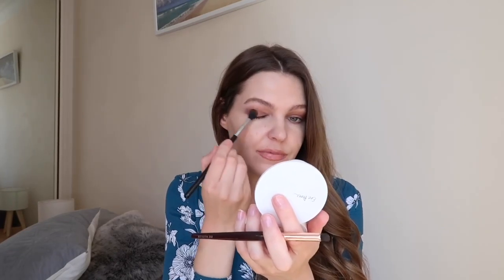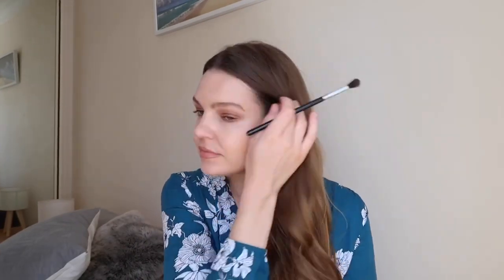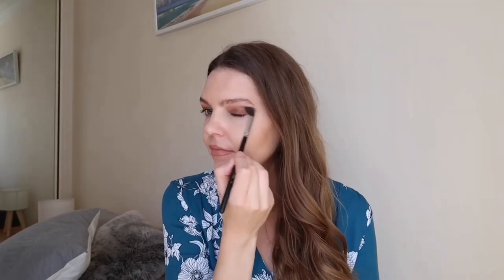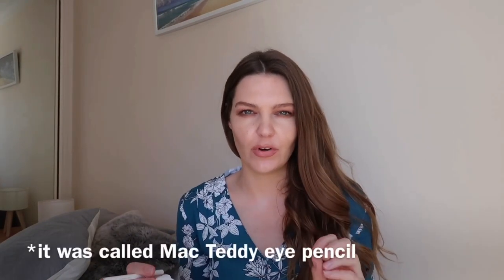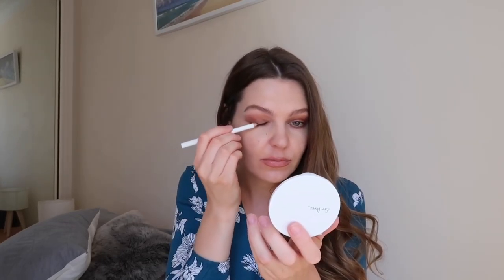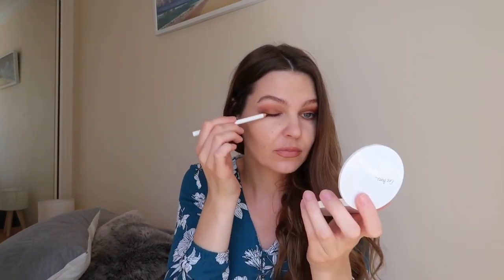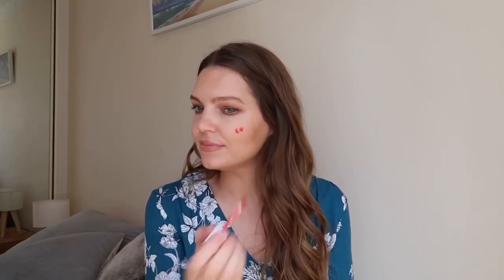Ere Perez Makeup Haul + Tutorial | Clean Beauty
Hey everyone!

I was sent a few products to try from Australian clean beauty makeup/ skincare brand Ere Perez. I really enjoyed using this brand and wanted to share with you a quick and easy natural makeup tutorial in case you were interested.

All the products I used in the makeup tutorial

Designer Brands Pigment Pout Lip Liner - Rich Rose

Ere Perez Mango Lip Honey - Chilli

Tarte Shape Tape Loose Powder